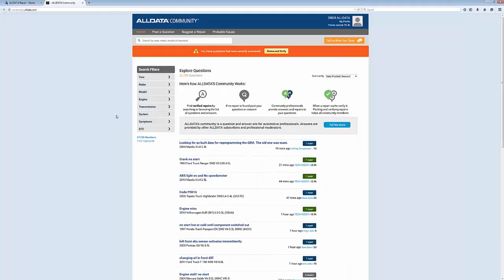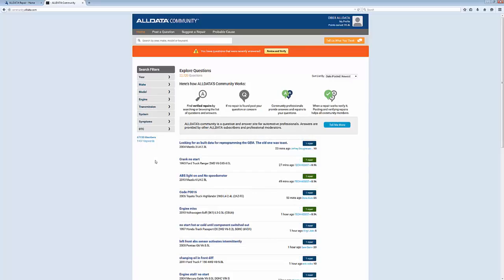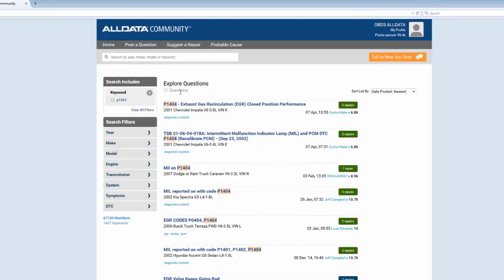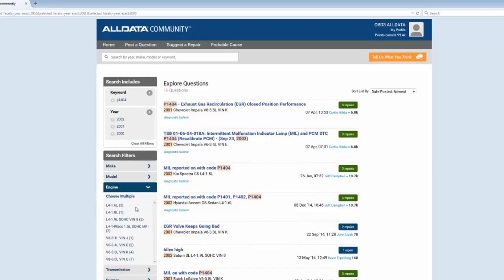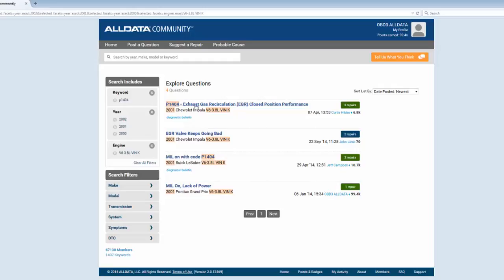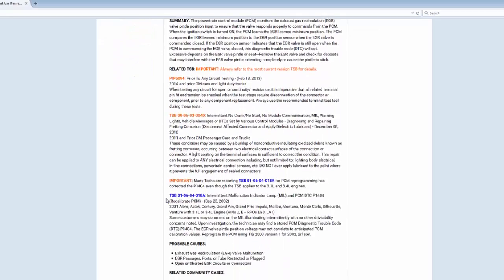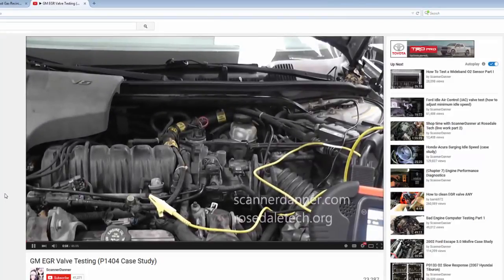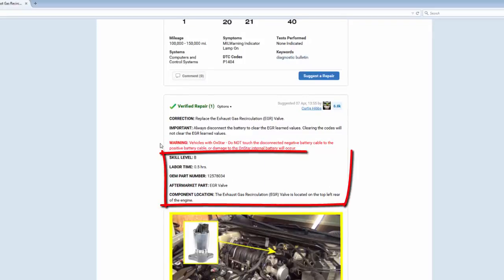ALLDATA Community: Diagnostic Bulletins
In this 3rd of 4 search example tutorials we show you how to leverage the depth of information in ALLDATA Community using Diagnostic Bulletins